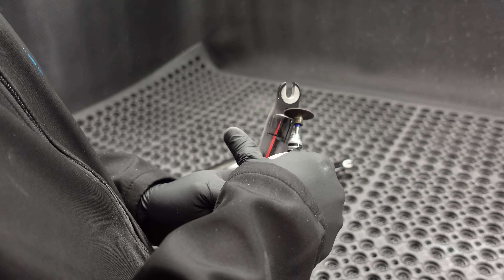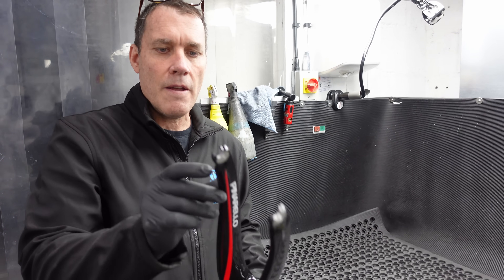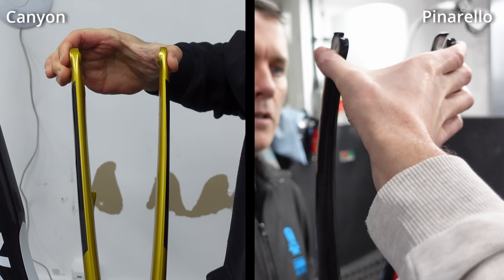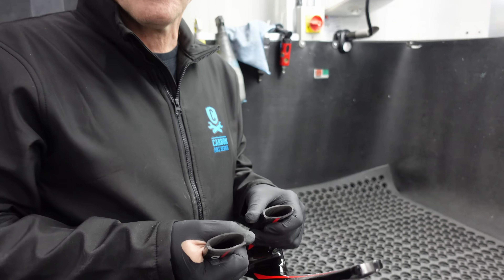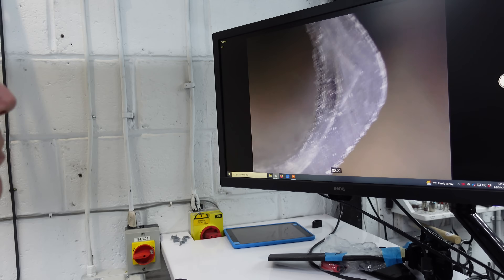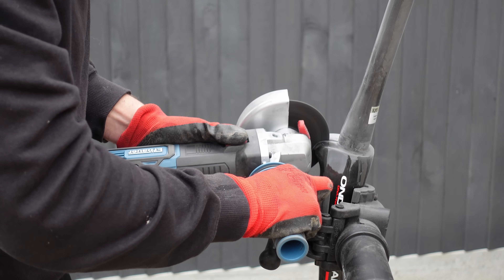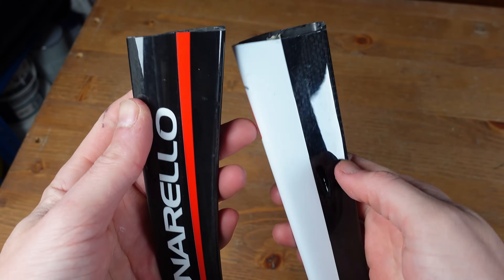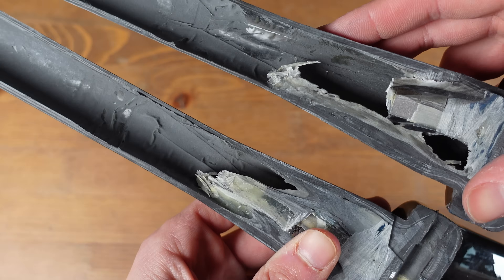I Cut High End Pinarello Forks in Half… Here Is What I Found!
Hey there! I just want to make it clear that I'm not going to make a habit out of cutting carbon bike components in half. But today was a special occasion because Rob from Carbon Bike Repair donated these Pinarello forks to my YouTube carbon fiber educational cause.

I was so excited to get my hands on these top-of-the-line forks from one of the leading cycling brands and see what's inside. It's like being a kid on Christmas morning, except instead of unwrapping presents, I'm unwrapping bike components and slicing them in half. (bit weird))

Maybe I'll even take on the challenge of cutting through a titanium bike frame with a butter knife in the next video!